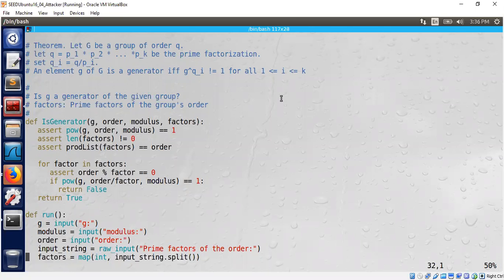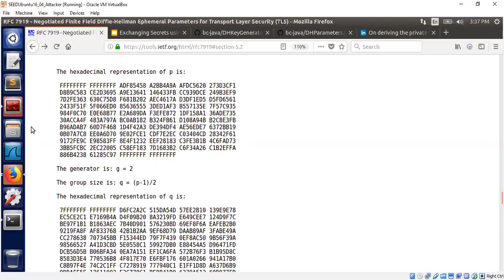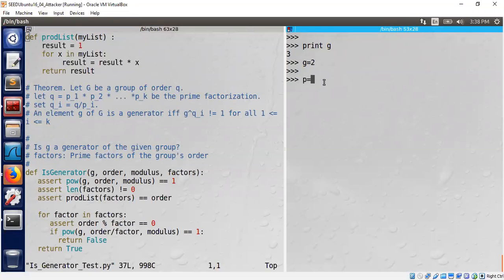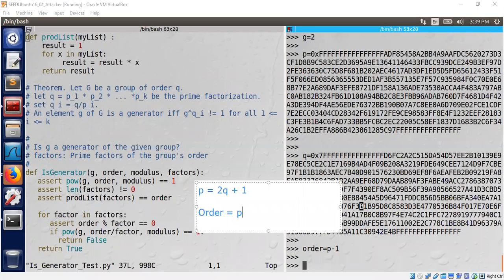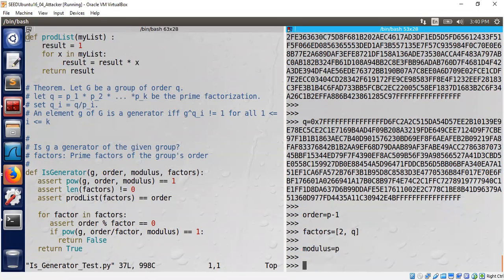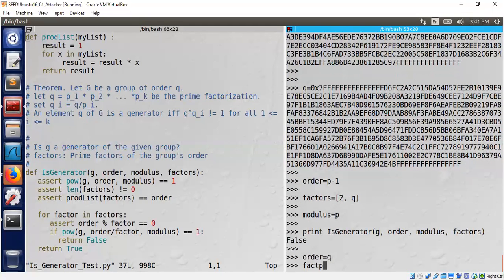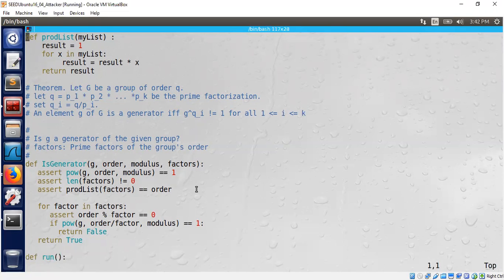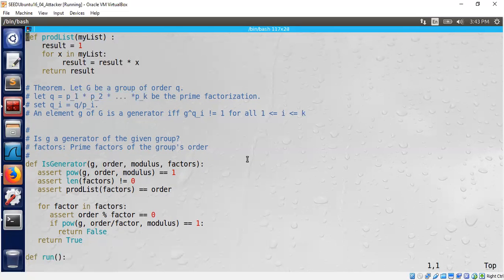Diffie-Hellman (DH) Key Exchange - Part 10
We test whether an element is a generator of a given cyclic group using the data set given in RFC 7919.